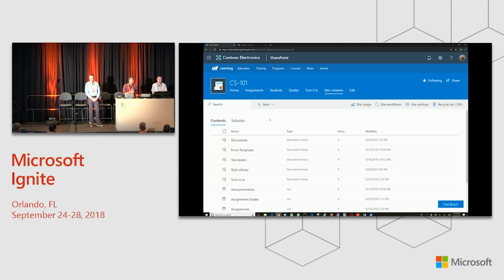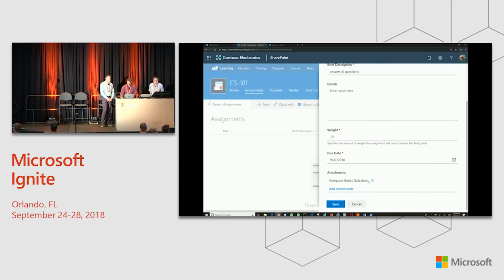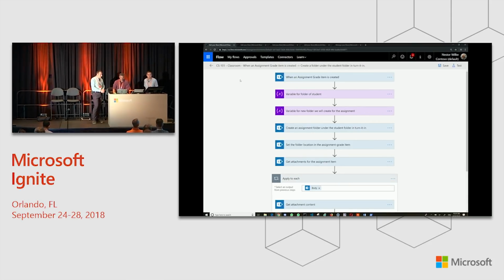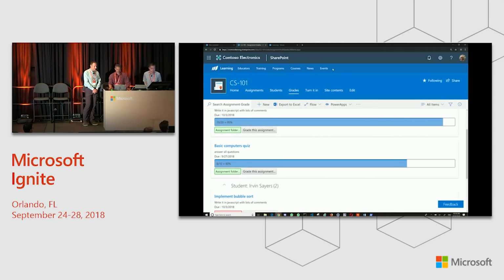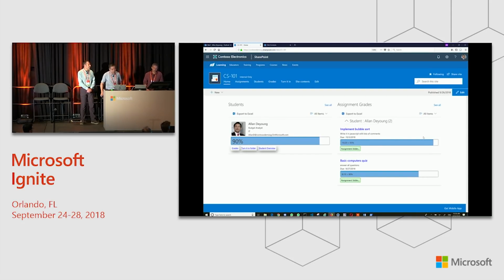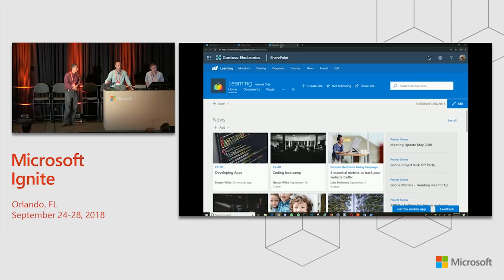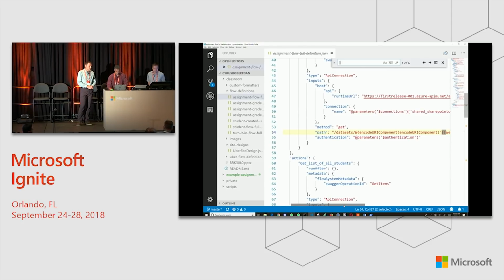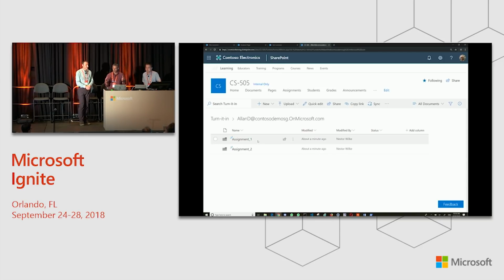New ways to create 'no code' solutions with SharePoint - BRK3080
This is a session for SharePoint ‘makers’. We’ll walk through the creation process of making one full-fledged solution using SharePoint. This will be a deep dive, including tips and tricks for building composite applications and solutions based on SharePoint’s numerous no-code extensibility mechanisms and will include Flows, PowerApps, WebParts, list-view row formatters and more.